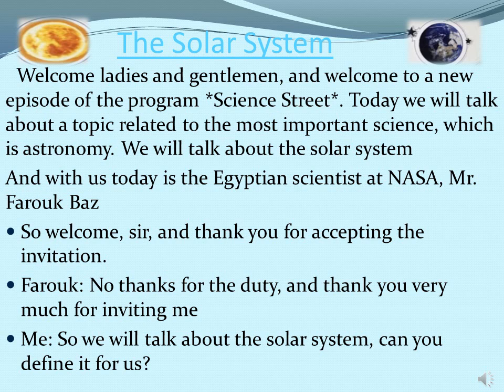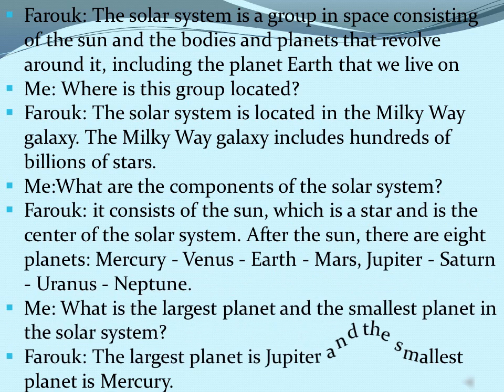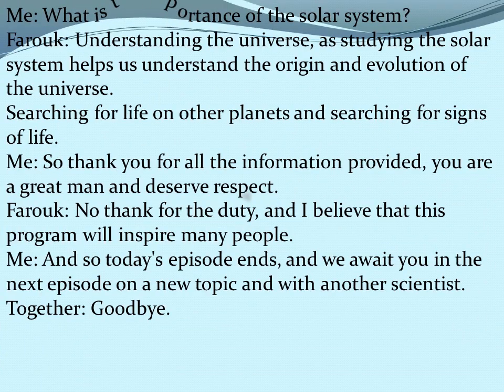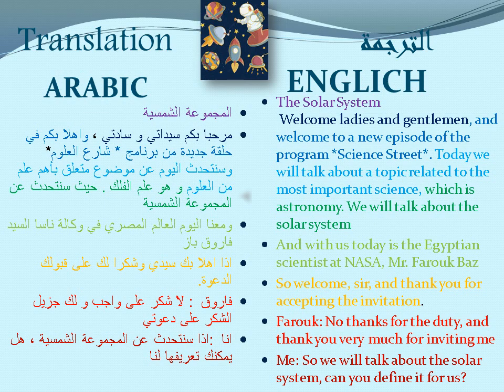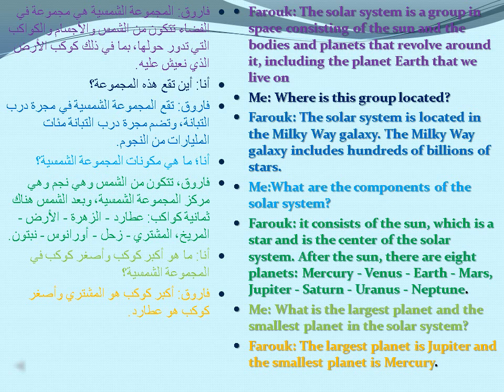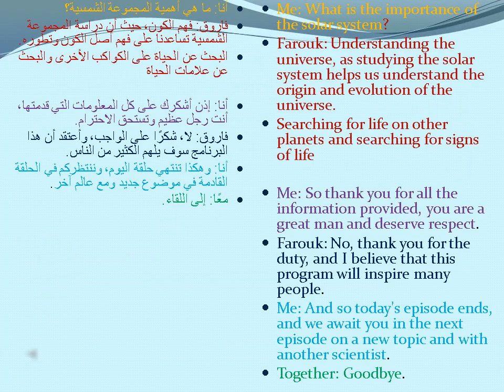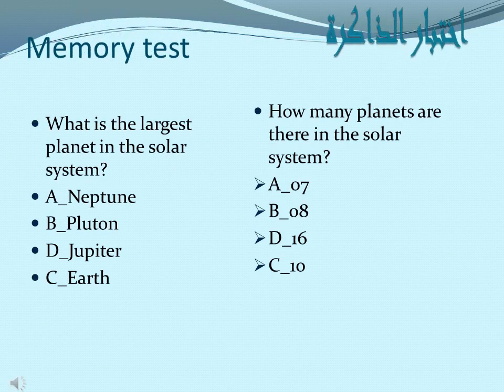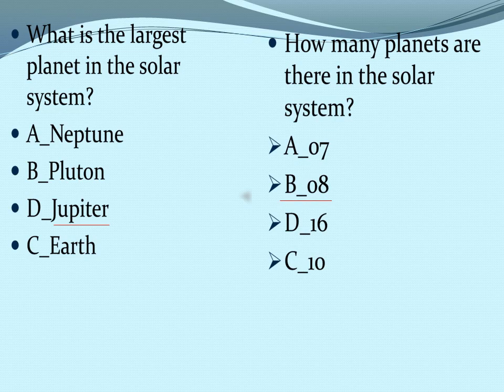Learn English for Beginners تعلم الانجليزية للمبتدئين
مرحبًا بكم في هذا الفيديو التعليمي! في هذا الفيديو، سنقدم لكم *دروس الإنجليزية* التي ستساعدكم على *تحسين اللغة الإنجليزية* بسهولة. سواء كنت مبتدئًا أو تبحث عن *تعلم النطق بالإنجليزية* بشكل أفضل، فإن هذا الفيديو يحتوي على كل ما تحتاجه.

ستتعلمون هنا *قواعد اللغة الإنجليزية* الأساسية والمتقدمة، بالإضافة إلى *مفردات الإنجليزية* الشائعة والمهمة. كما سنعرض لكم *محادثات باللغة الإنجليزية* ونصائح لتحسين *مهارات الاستماع بالإنجليزية*.

نقدم *تعليم اللغة الإنجليزية للمبتدئين* بشكل مبسط، مع أمثلة توضيحية وتمارين تفاعلية. إذا كنت تبحث عن *تعلم الإنجليزية بسهولة* أو **دروس الإنجليزية للمستويات المختلفة**، فإن هذا الفيديو هو المكان المناسب لك.

هل تسافر كثيرًا؟ تعرّف على *تعلم الإنجليزية للمسافرين* و**تعلم الإنجليزية للأعمال** لتحسين تواصلك في السفر والعمل. كما نقدم *تعلم الإنجليزية للأطفال* بأساليب ممتعة وجذابة.

استمتعوا بمشاهدة *فيديوهات تعلم الإنجليزية* وتابعوا معنا *دروس الإنجليزية التفاعلية* التي ستجعلكم تتحدثون الإنجليزية بطلاقة.

شكرًا لمشاهدتكم، ونتمنى لكم رحلة موفقة في *تعلم اللغة الإنجليزية مع الأمثلة*!